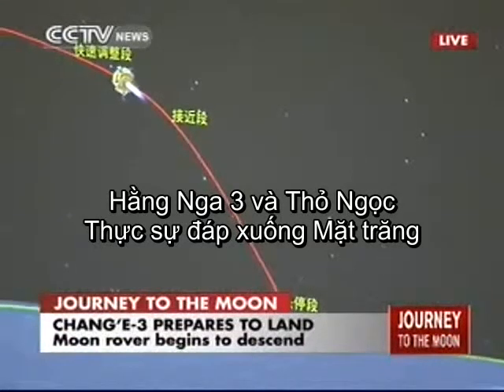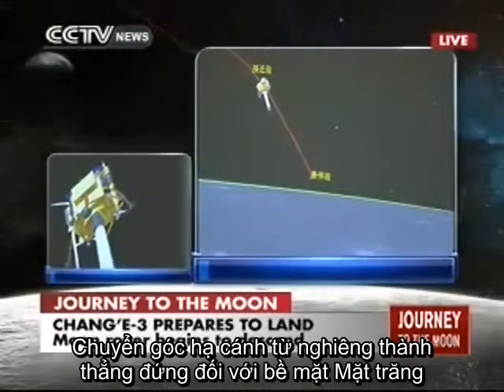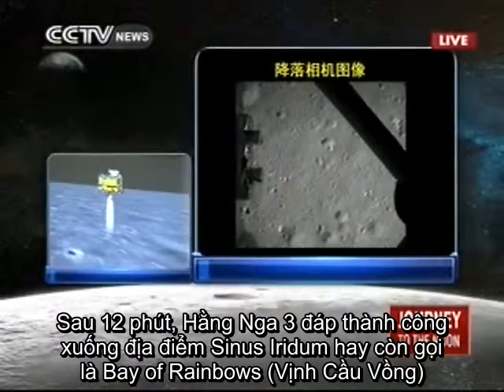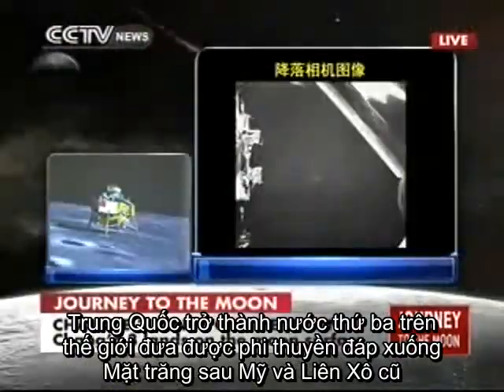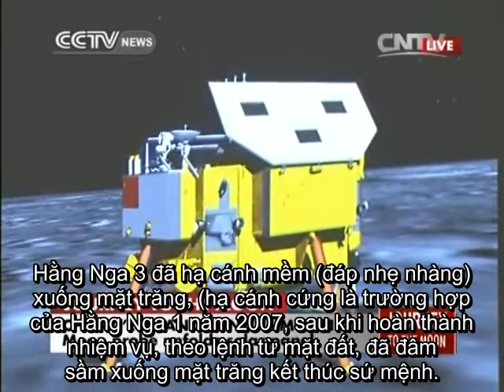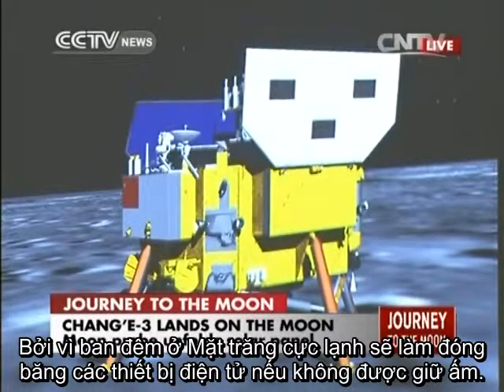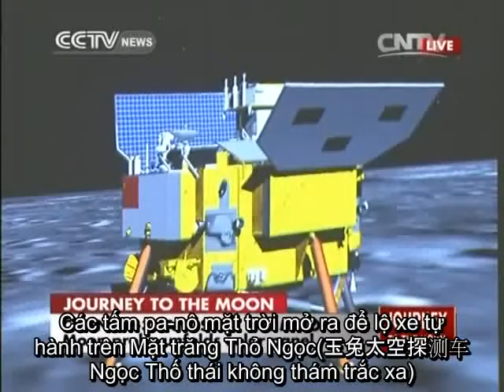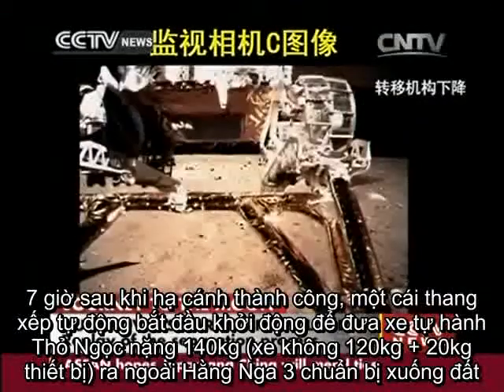Hằng Nga 3 và Thỏ Ngọc đáp xuống Mặt trăng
Tổng hợp toàn cảnh phi thuyền Hằng Nga 3 và xe tự hành Thỏ Ngọc đáp xuống Mặt trăng tối ngày 14 và rạng sáng ngày 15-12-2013